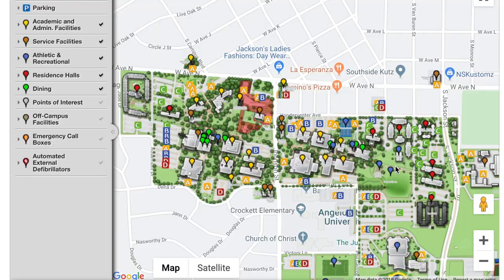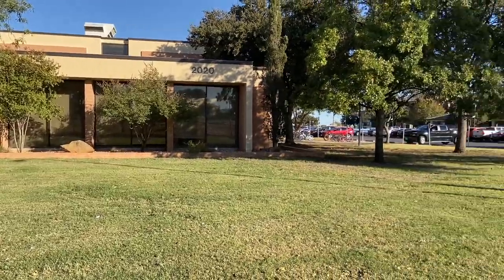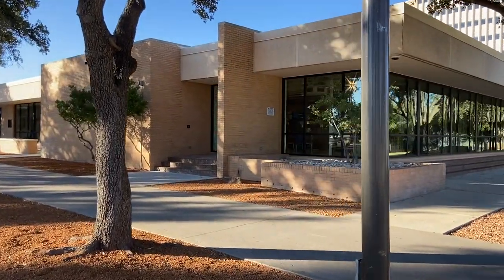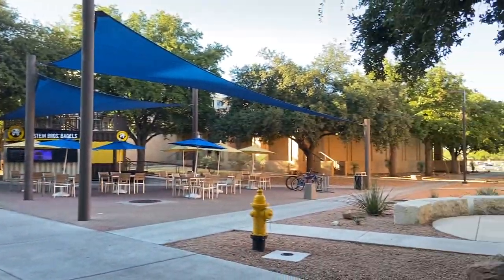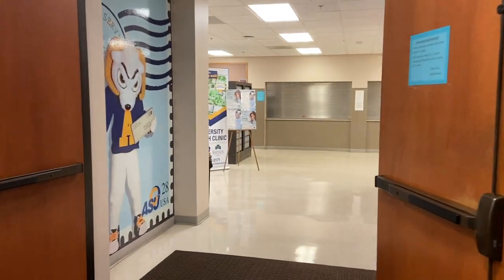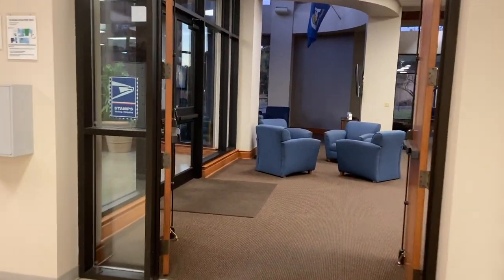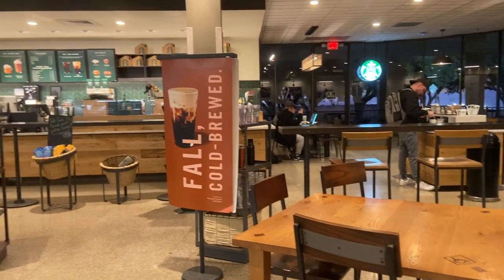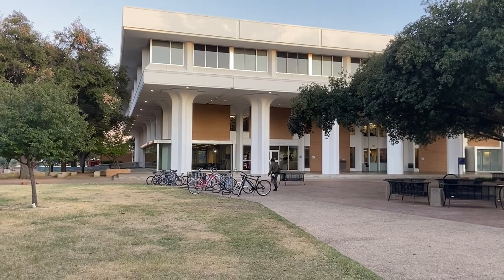Angelo State University - Campus tour 2019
I made a campus tour of Angelo State University in 2019 and I just uploaded it. Hopefully, you have a better idea how my university looks like.

My name is Zoë Gubbels and I am a college athlete in San Angelo, Texas.
I am making video's of some experiences here in America.